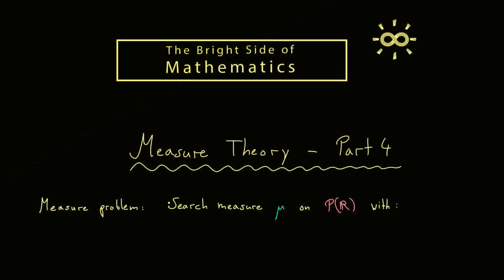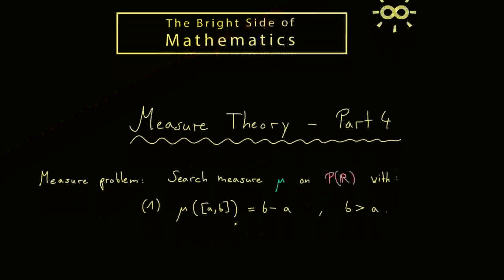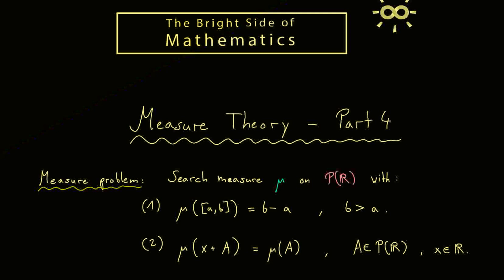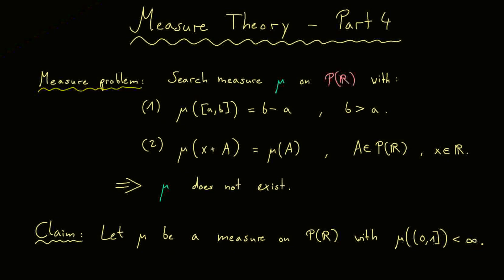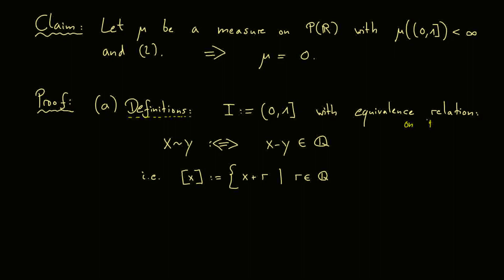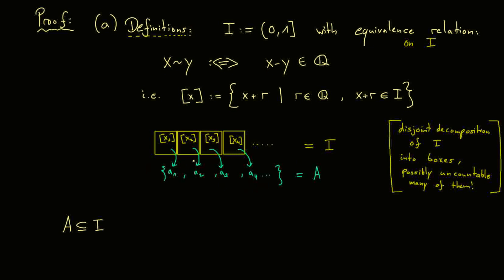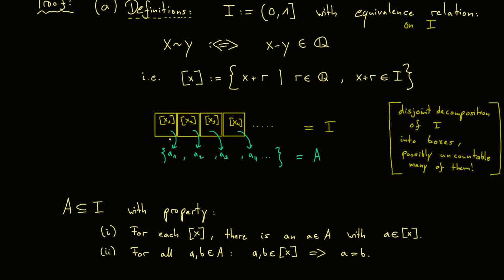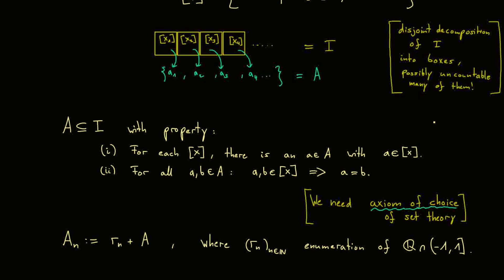Measure Theory 4 | Not everything is Lebesgue measurable [dark version]